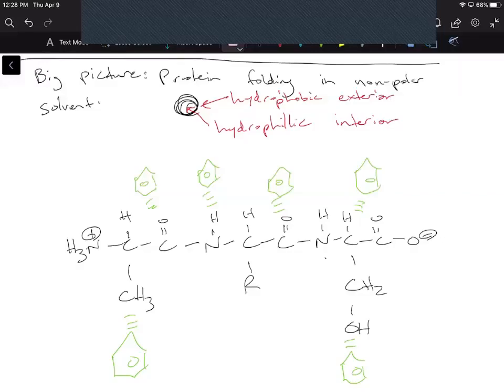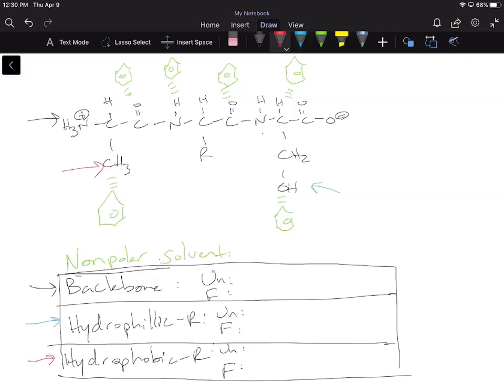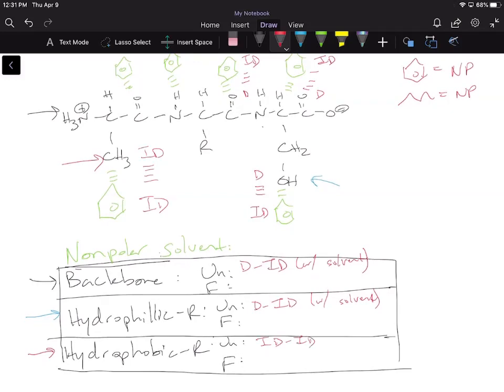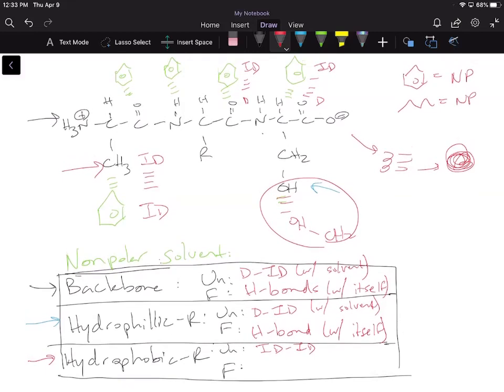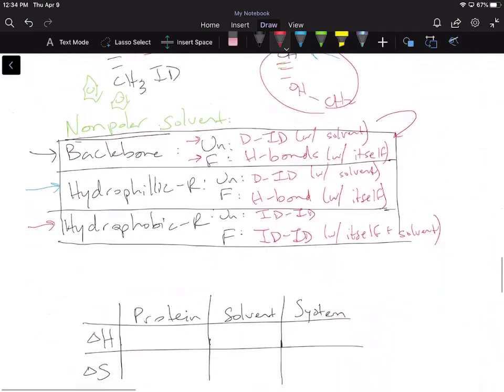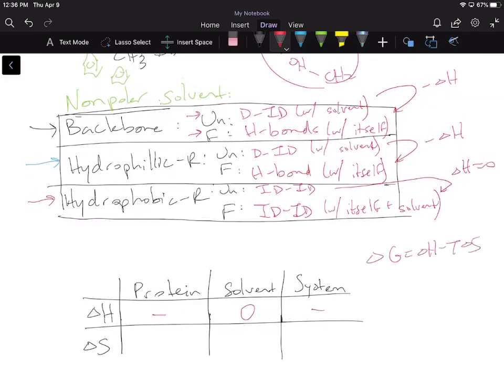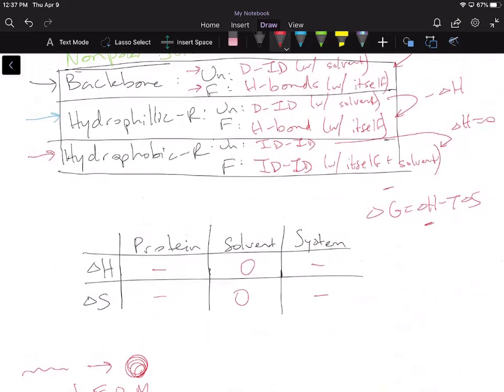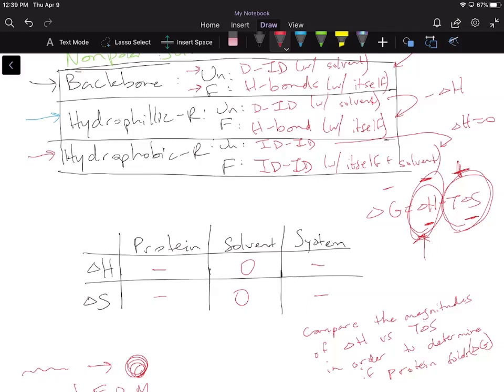Protein folding in nonpolar environment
In this video, I go over the concepts behind protein folding in a nonpolar solution.